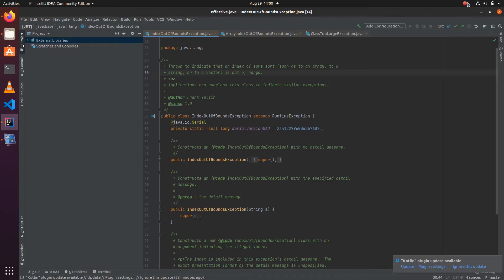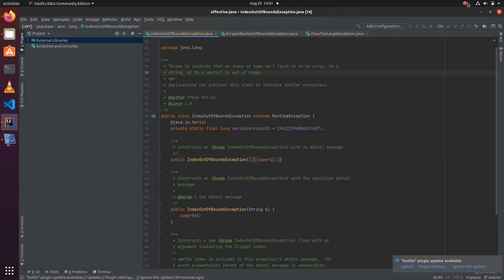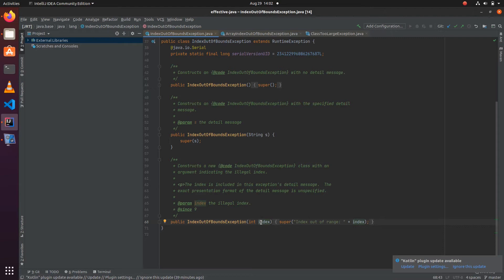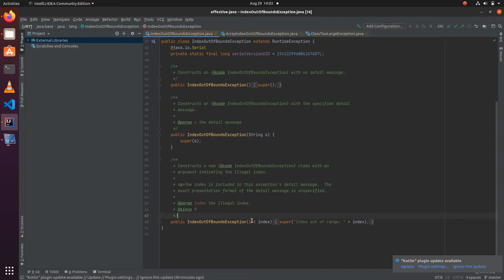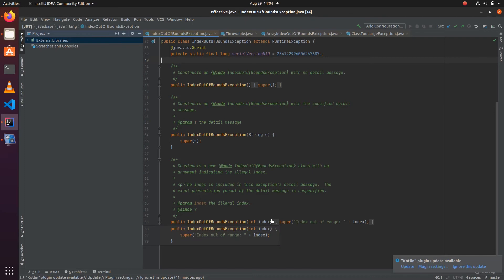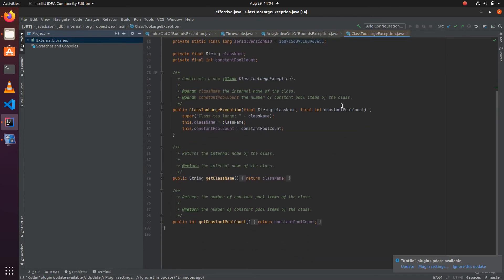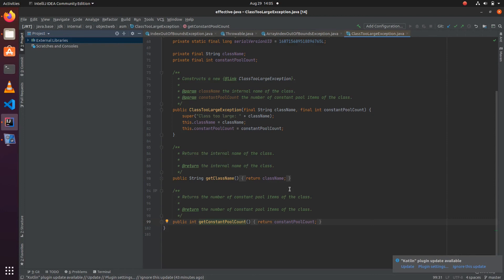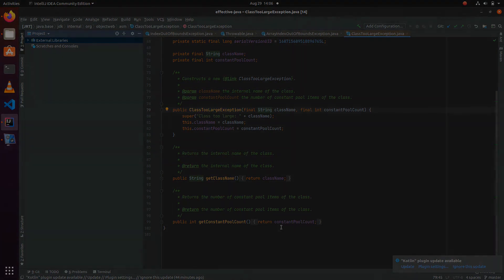[Effective Java] [Item 63] Include failure-capture information in detail messages